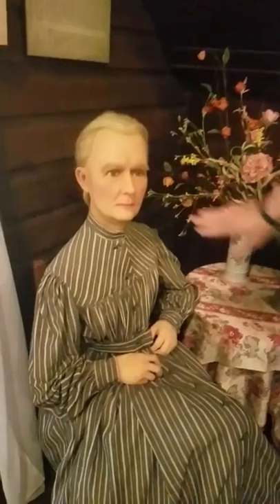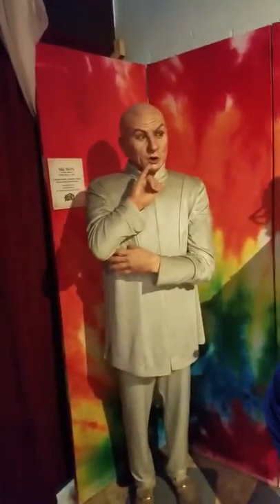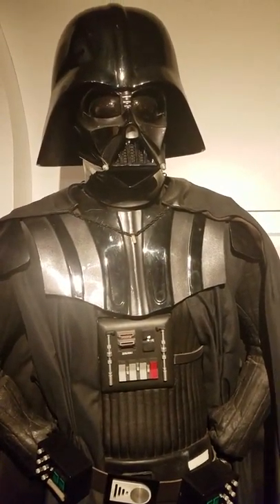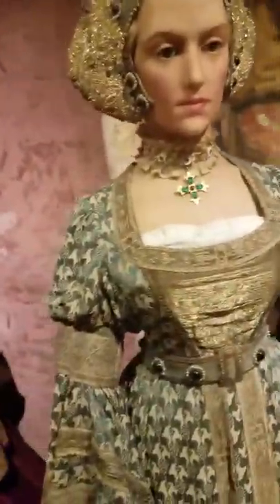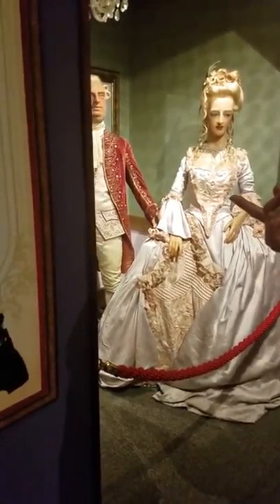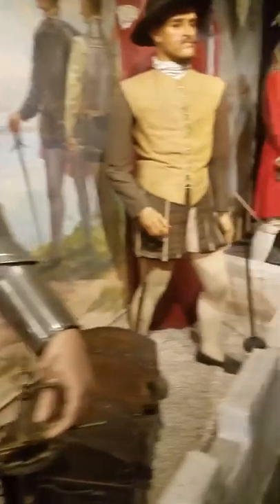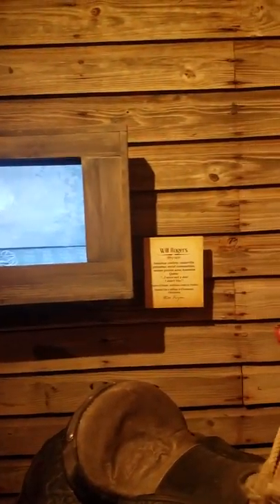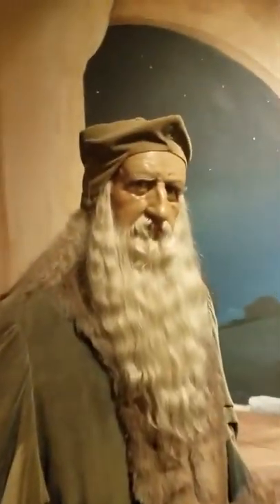My Experience at Potter's Wax Museum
I was in St Augustine and went into Potter's this was the entire attraction.